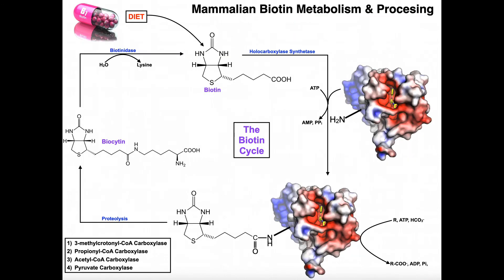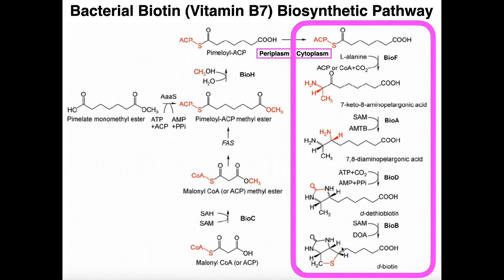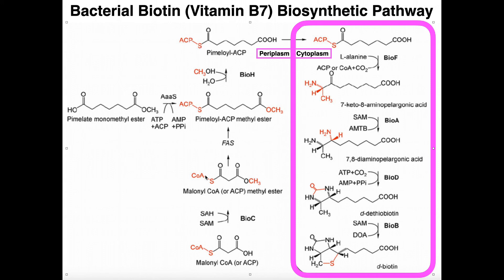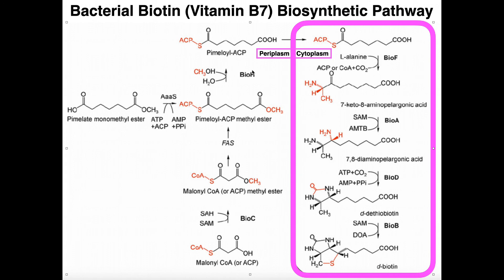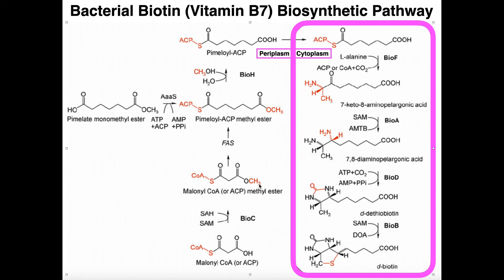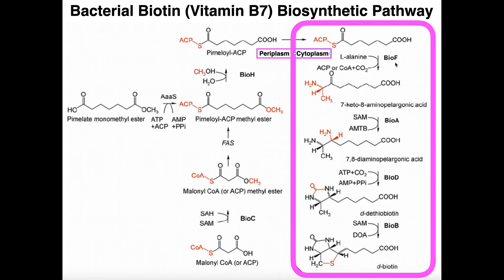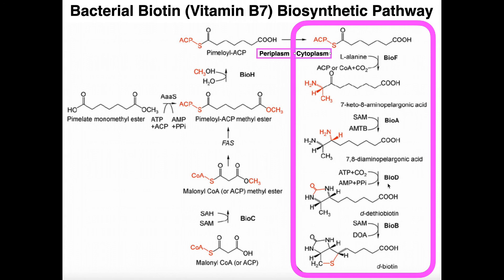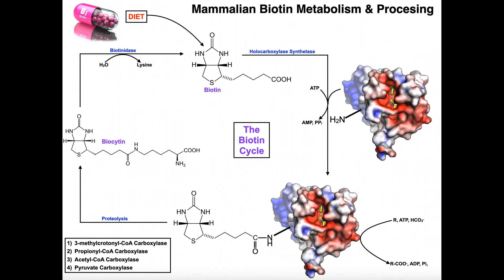Biotin Biosynthesis in Bacteria